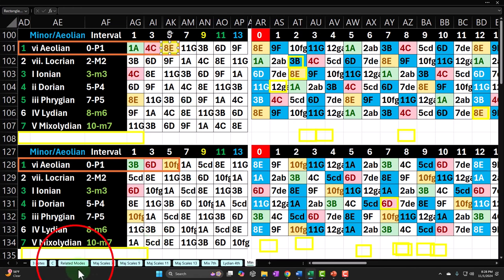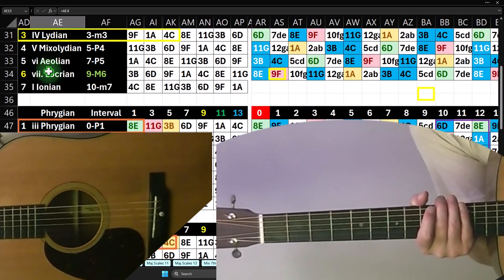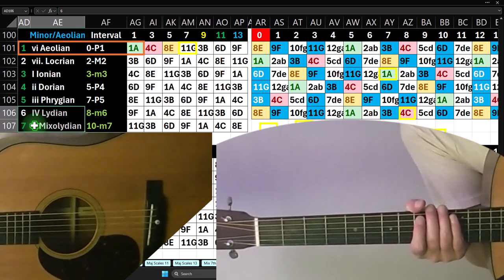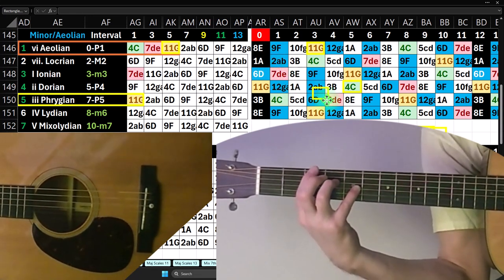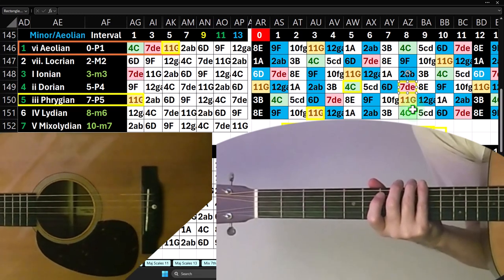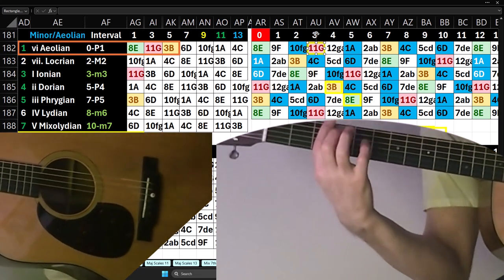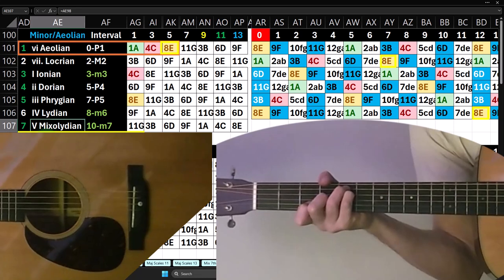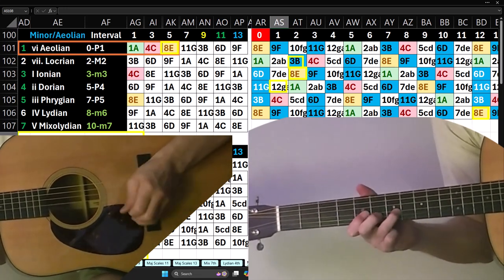Guitar Practice Session 11.01.24